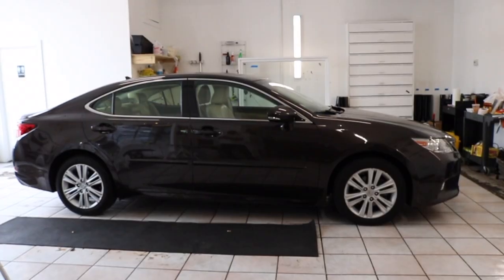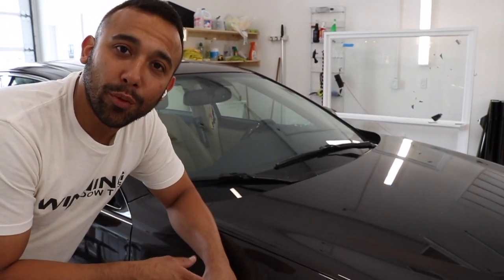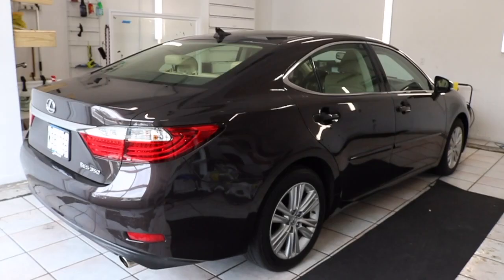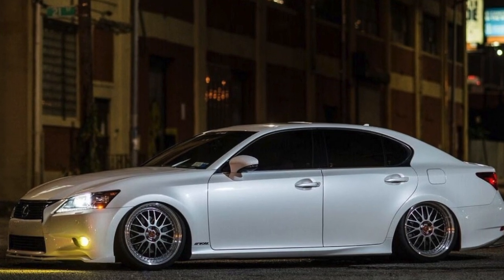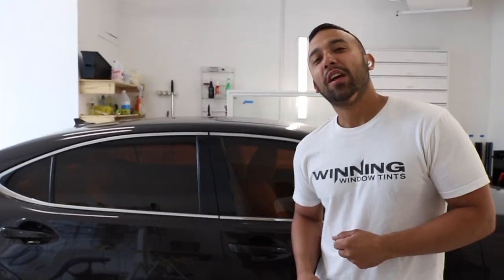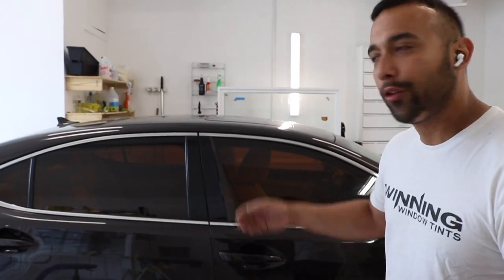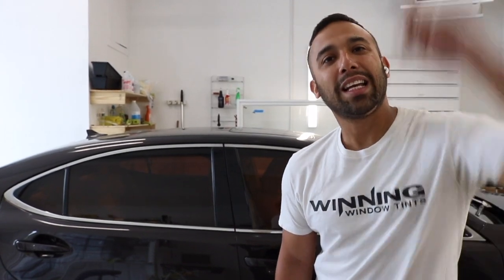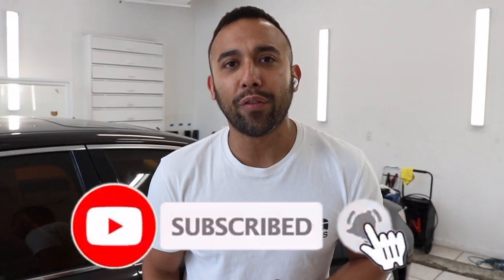Tinting A Lexus ES350 with 20% Golden Brown Tint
Today, we bring you this 2013 Lexus ES350 , they came to us looking for Classy & unique window film to match the color of there Lexus so we Winnified his windows with 20% Golden Brown giving it that Exclusive look!. We provide a wide range of window film & Cosmetic options to suit anyone's needs. As always, Stay Winning :)